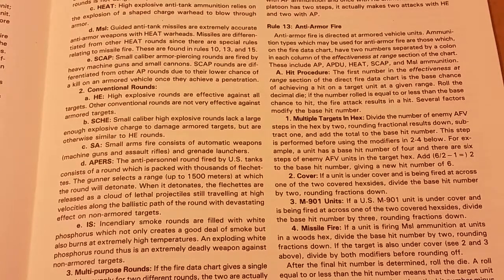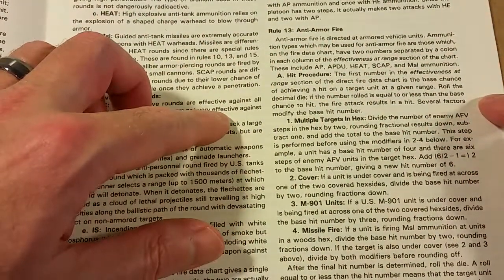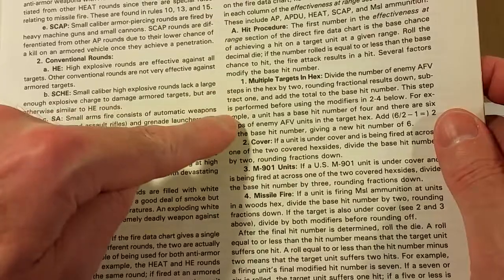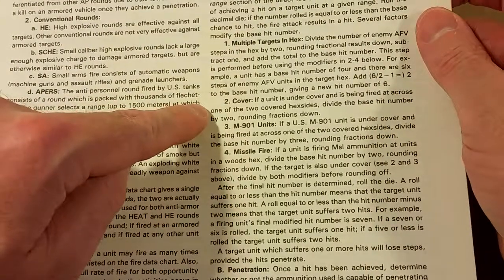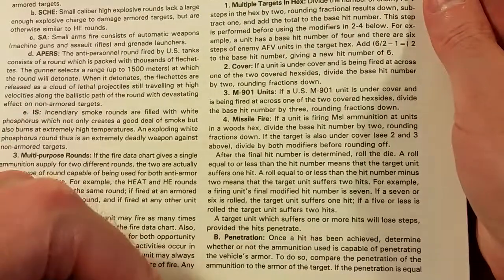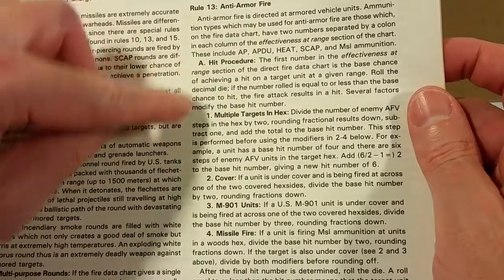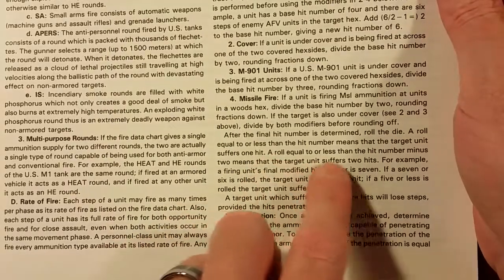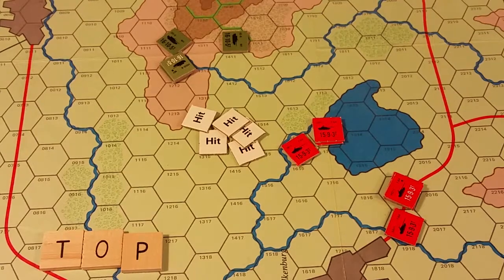Thinking Of Playing: Boots & Saddles - 9